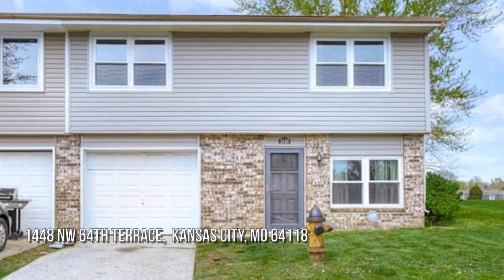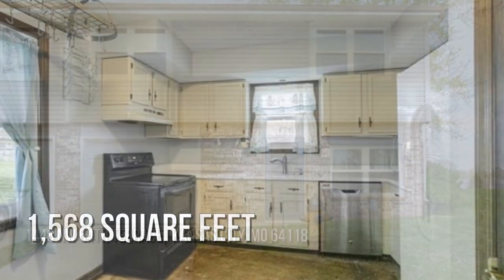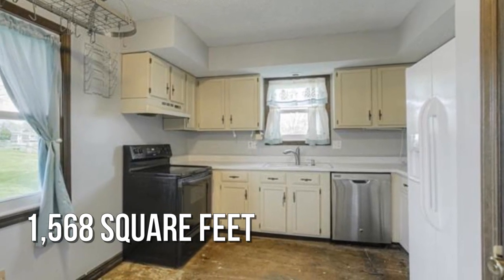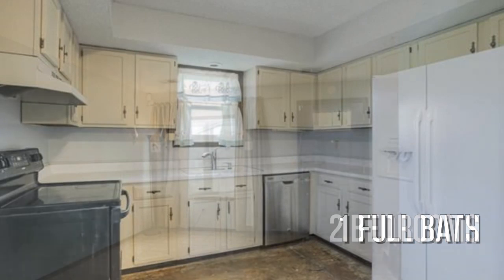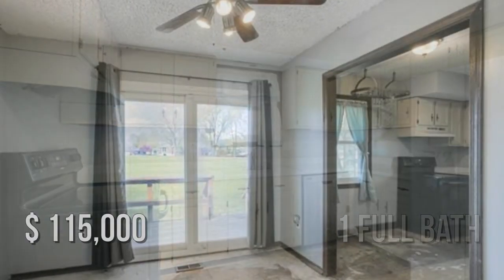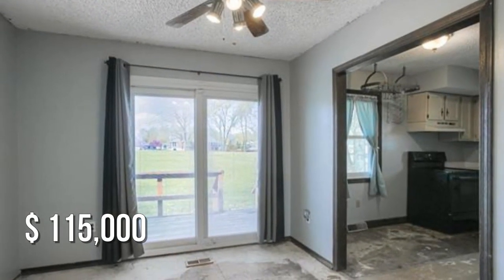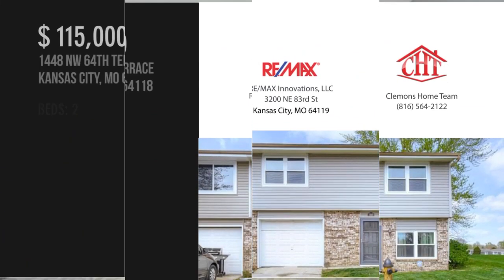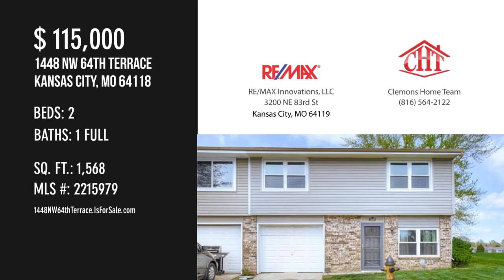1448 NW 64th Terrace, Kansas City, MO 64118 - Clemons Home Team - MLS 2215979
1448 NW 64th Terrace
Kansas City, MO 64118
MLS 2215979

Seller has added new siding, roof, exterior doors and thermal windows in 2018. Seller is installing new carpet soon. Spacious bedrooms, formal dining room and kitchen on the second floor. Main garage level family room and utility room. Deep garage and a single car driveway.  HOA covers mowing and parking lot and snow removal.  Great investment property and close to highway and shopping.Cute community.

Contact Agent:
Clemons Home Team
RE/MAX Innovations, LLC